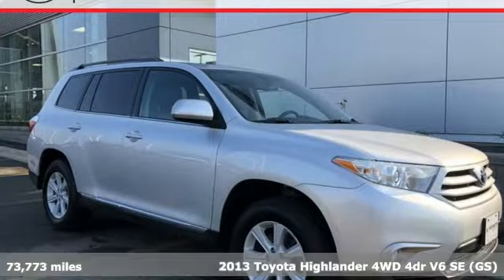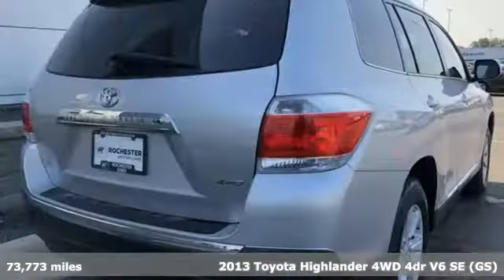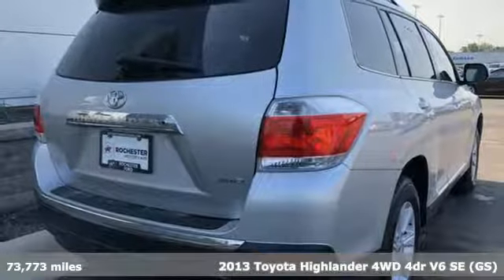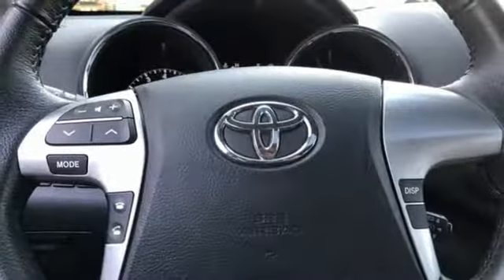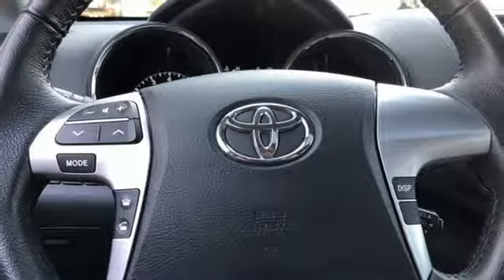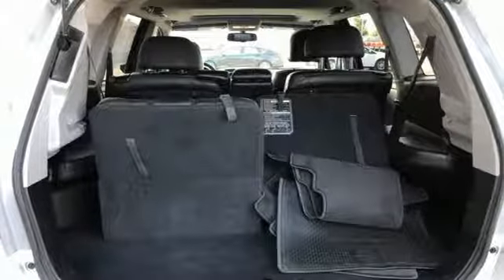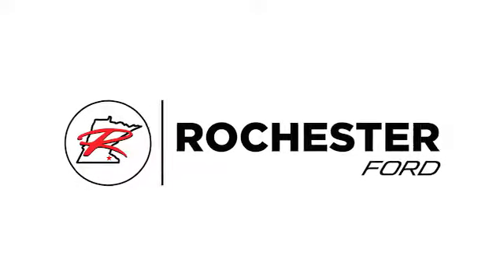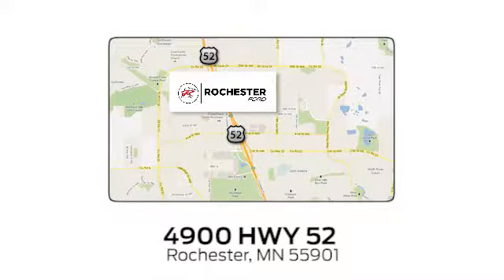Used 2013 Toyota Highlander Rochester MN Winona, MN FB188514 - SOLD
Year: 2013
Make: Toyota
Model: Highlander
Trim: SE
Engine: 3.5L V6 DOHC Dual VVT-i 24V
Transmission: 5-Speed Automatic with Overdrive
Color: Silver
Interior: Black
Mileage: 73773
Stock #: FB188514
VIN: 5TDBK3EH0DS246231
Recent Arrival! Highlander SE Silver Clean CARFAX. Odometer is 14186 miles below market average!brbrbrAwards:br * 2013 IIHS Top Safety Pick * 2013 KBB.com Best Resale Value Awards * 2013 KBB.com Brand Image AwardsbrbrStop by, call, or email us today at Rochester Ford. We look forward to earning your business.

Address:
4900 Highway 52 North